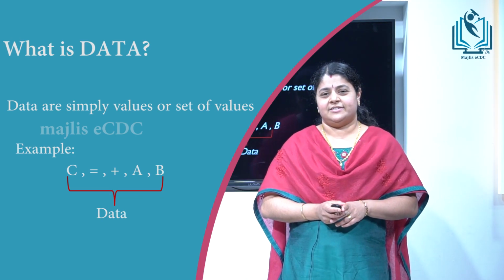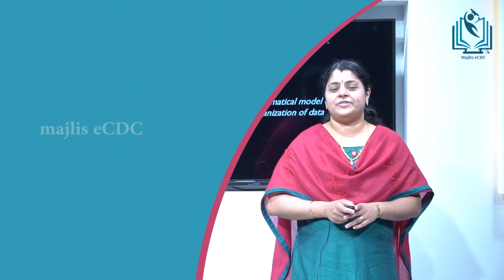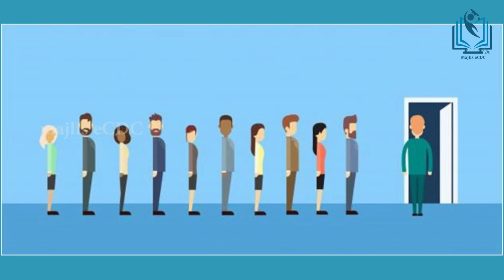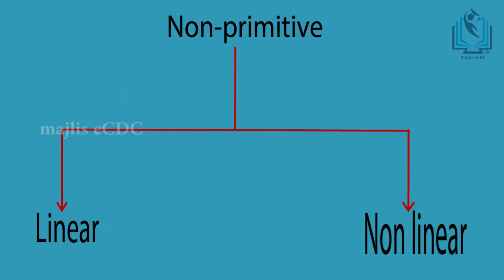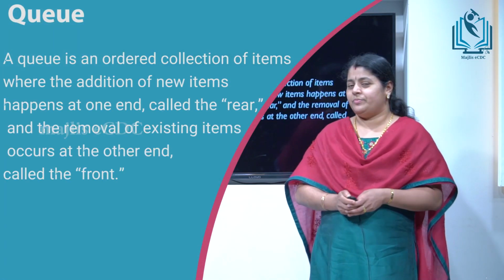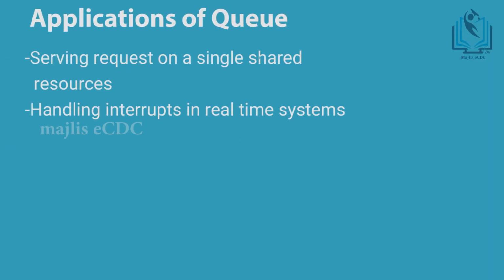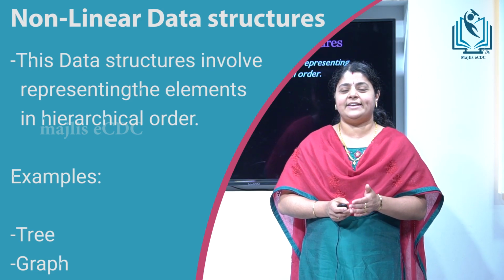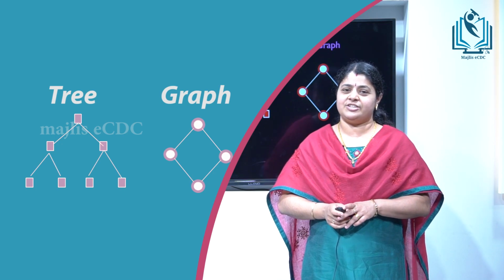Data Structures- BSc Computer Science (Calicut University)